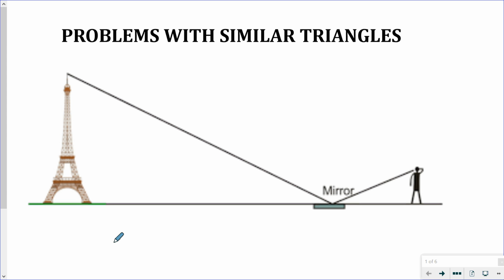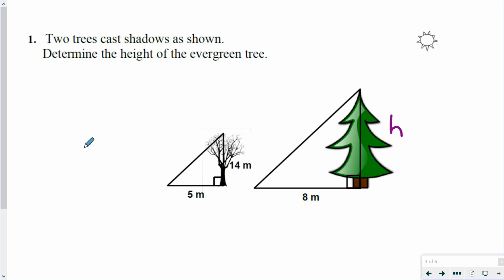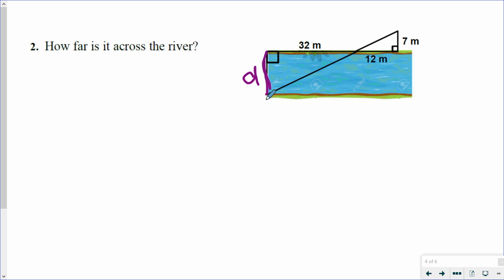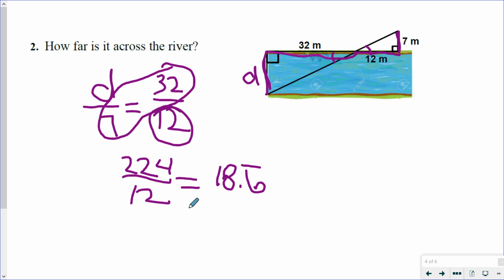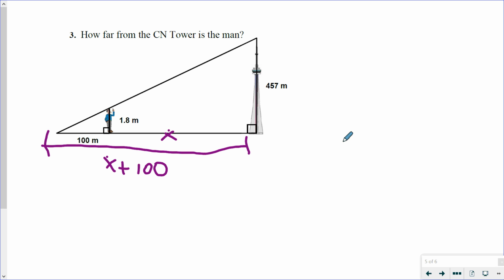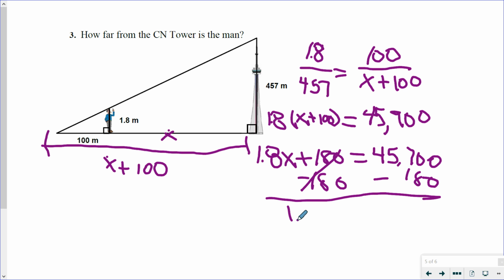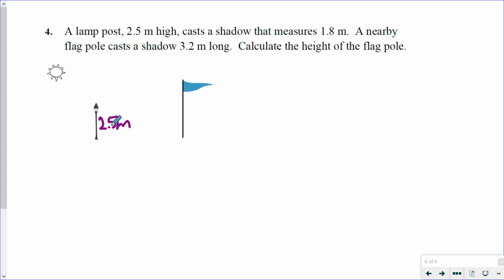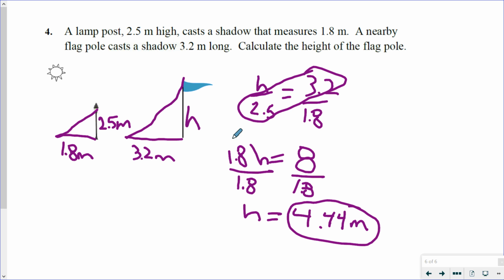Applications Real life Problems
Video Lesson on how to work real-life problems using proportions.